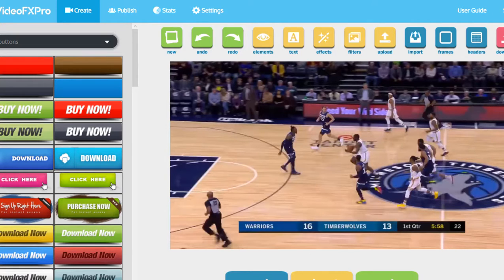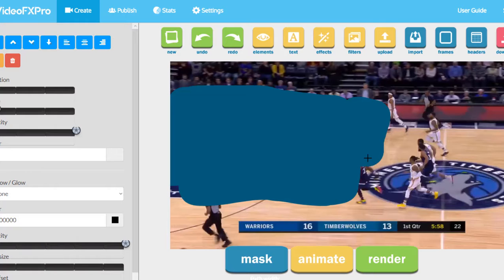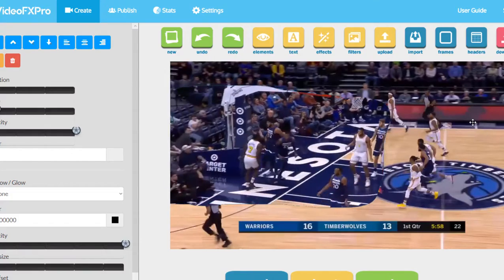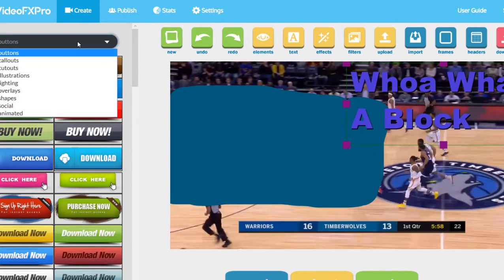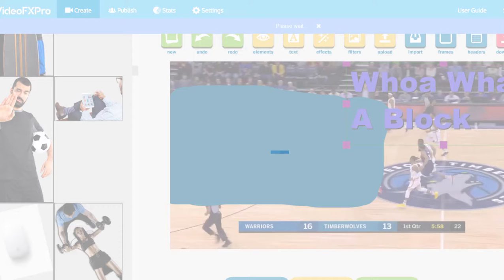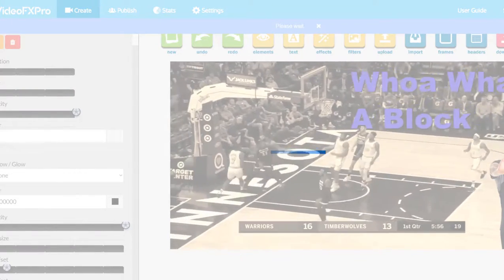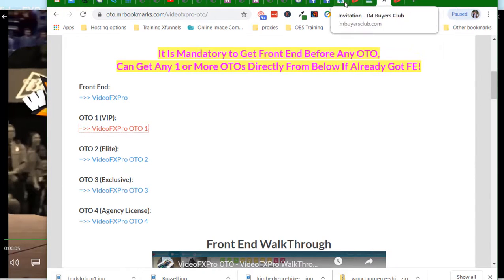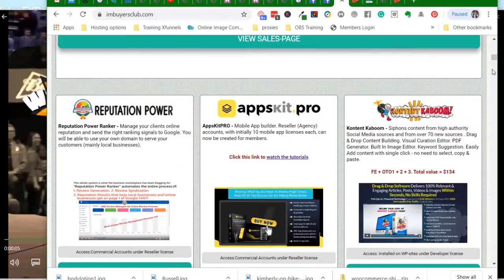Stunning Hybrid Video Animation Software Stops People In Their Tracks And Commands Attenti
This Brand New Video Animation Software Cretes Incredible eye popping hybrid video animations unlike anything you have ever seen.
It is part of over 190 2019 digital marketing software apps we have in our club at

This video will show you how to make an animatied movie quick using our brand new technology. If you want ot know how to make videos that stand out then you have come to the right place.

Welcome to VideoFX Pro. Your Hybrid Video Animation software that allows you to create a brand new style of video animations that will stop people dead in their tracks and make them look.

Just creating any old video is not working anymore, you need to stand out from the noise and VideoFX Pro will do just that.

We have over 40 pieces of video creation software in our club and this is one I absolutely love. VideoFX allows me to go and create awesome videos in seconds.

I can pull in youtube videos, get some from their huge library or I can upload my own.

The I simply mask out the area I want animated and add some effects and filters and text and BAM.

One brand new kick ass hybrid video animation :)

Watch our video to see a full demo of us creating a very cool video animation in just a couple of minutes.

This VideoFxpro demo shows you exactly how the software works and how to make an animated video fast